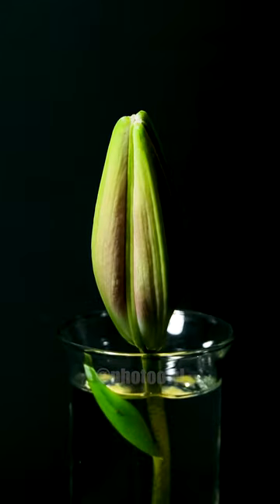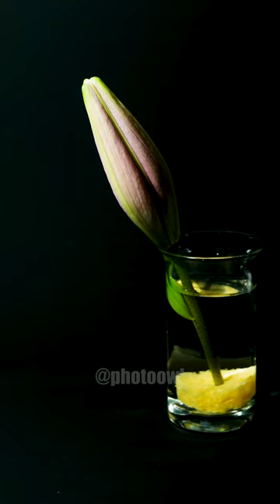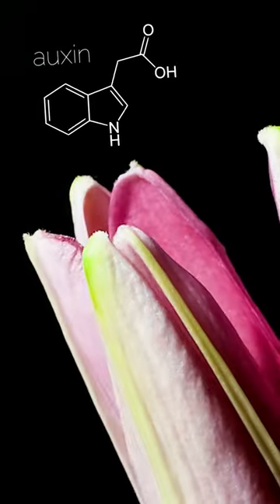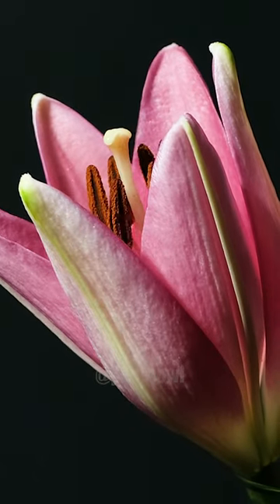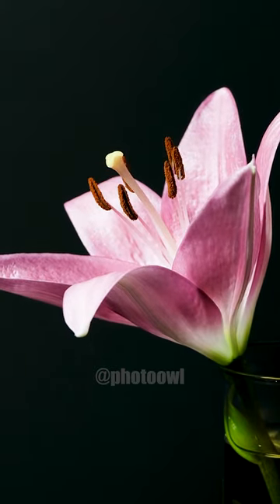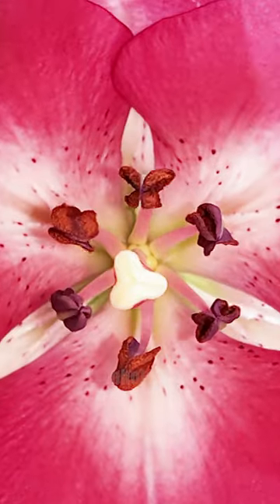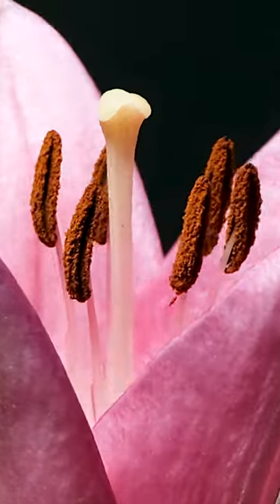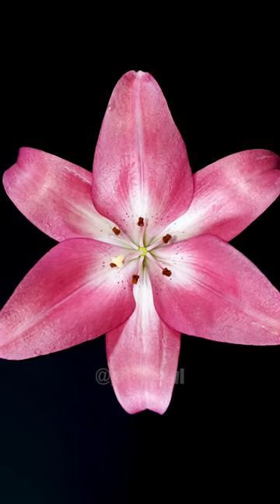Why do flowers bloom?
This video delves into the captivating world of lilies as they bloom, showcasing the incredible transformation from bud to full blossom. Through the power of time-lapse photography, we reveal the intricate details and processes behind the mesmerizing beauty of a pink lily (Lilium). From the role of hormones in petal expansion to the importance of pollination for the next generation, join us in exploring the wonders of nature that often go unnoticed in our everyday lives.